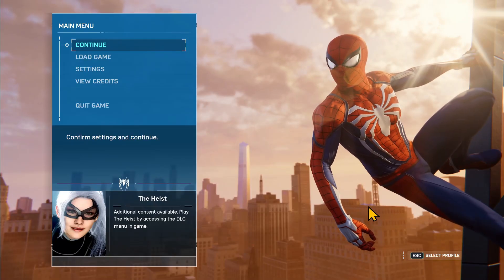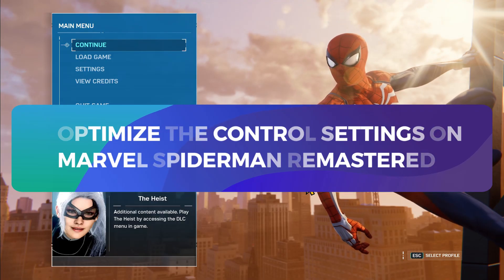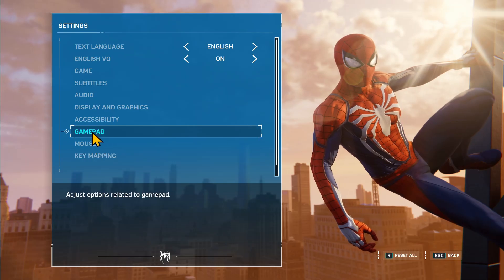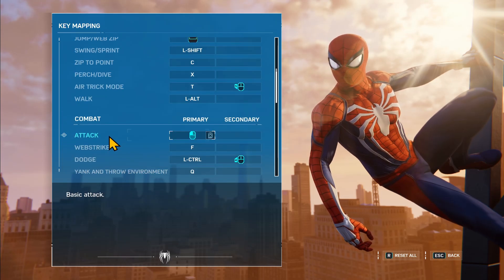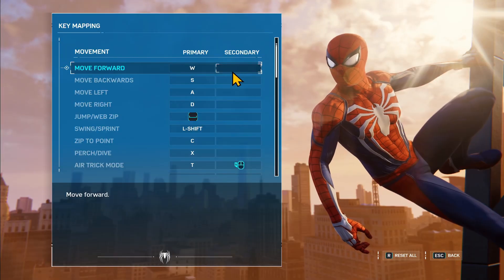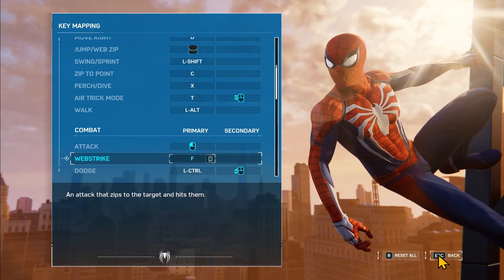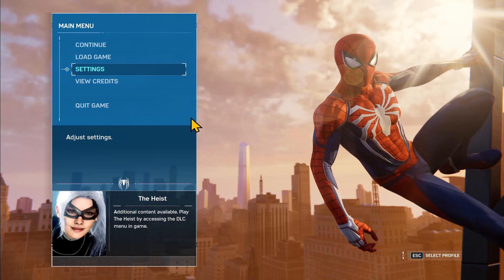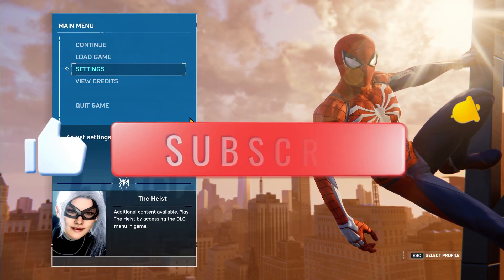How to Optimize Control Setting in Marvel’s Spider-Man Remastered (2025)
Struggling with clunky web-swinging or laggy inputs in Marvel’s Spider-Man Remastered on PC? In this tutorial, I’ll show you how to optimize the control settings for PC.